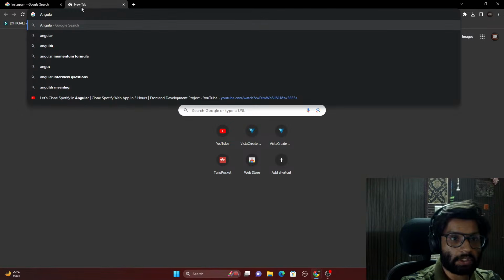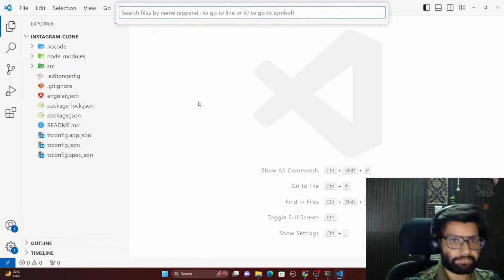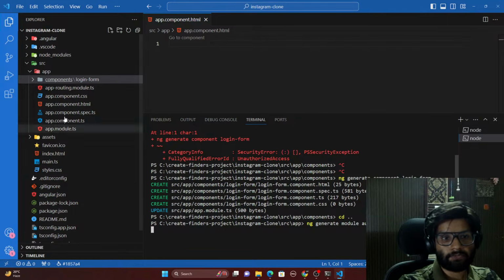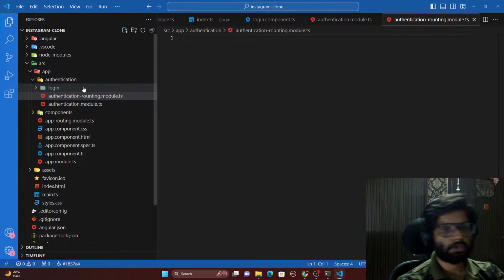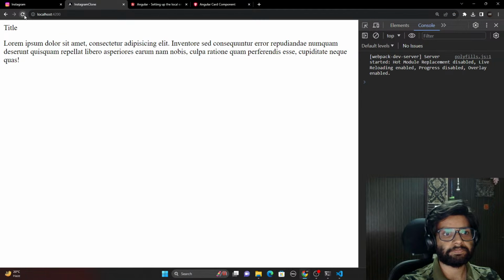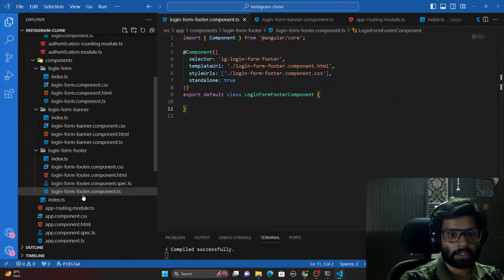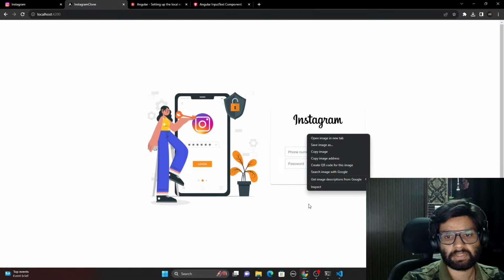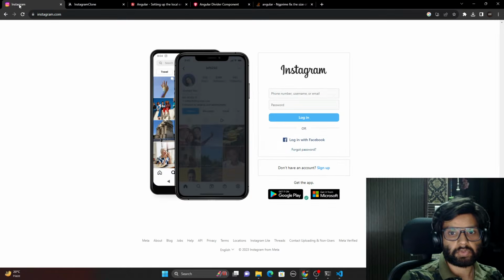Let's Clone Instagram in Angular | Clone Instagram APP | Part 1 | Frontend Development Project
Get 50+ tech course certifications
Want me as your live course instructor and counsellor?
Learn from industry experienced engineers
The most affordable rates in India with EMI options
Hybrid mode available
TEDforge Solutions Private Limited

Best in rates and industry